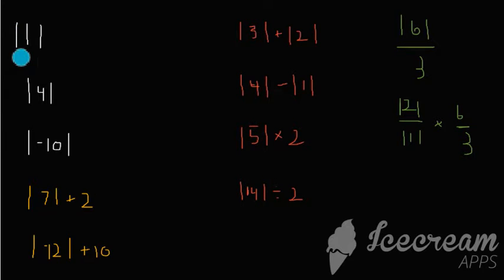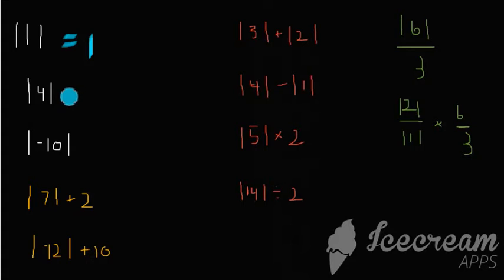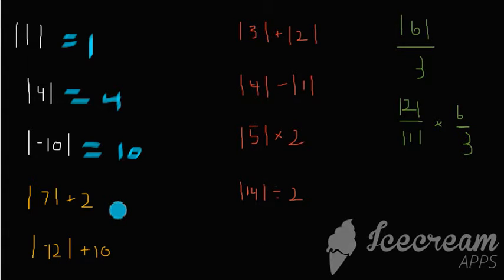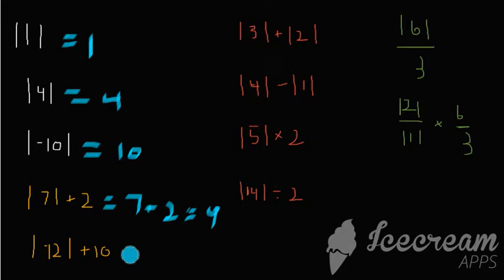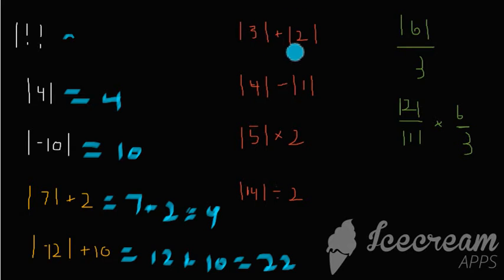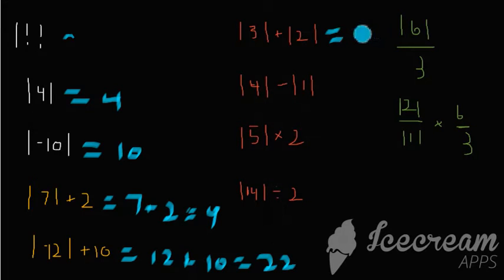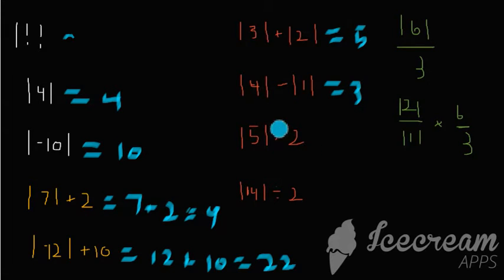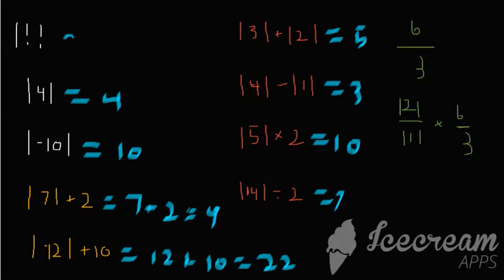absolute value 1